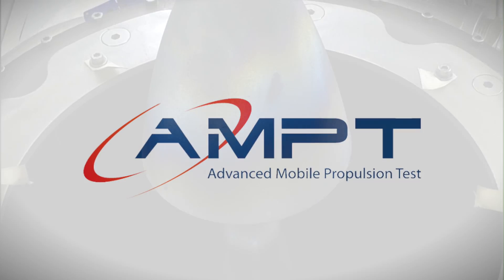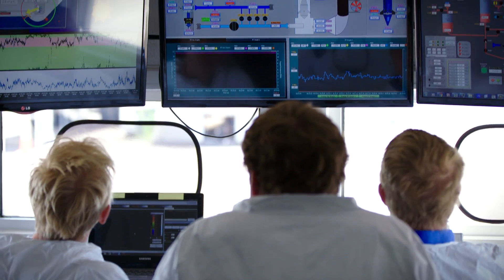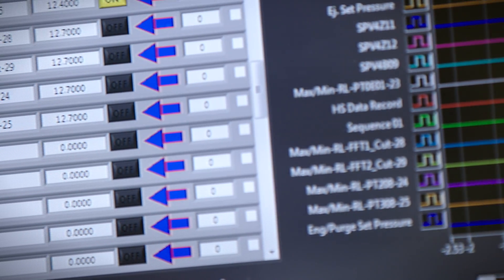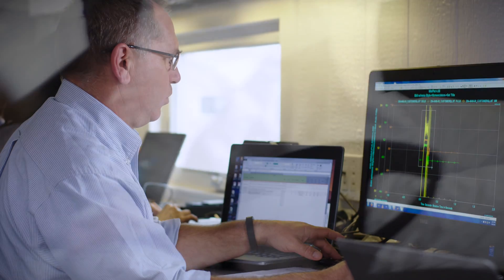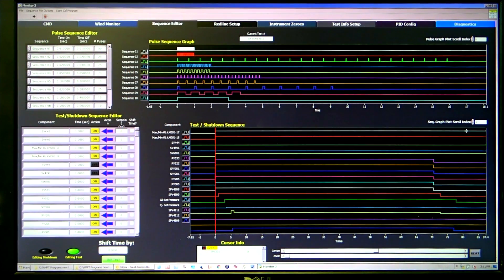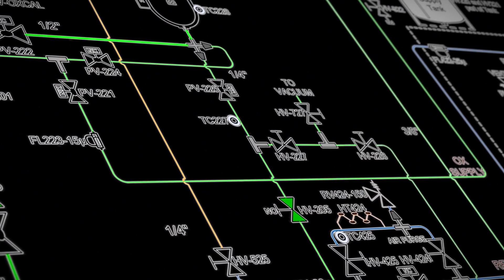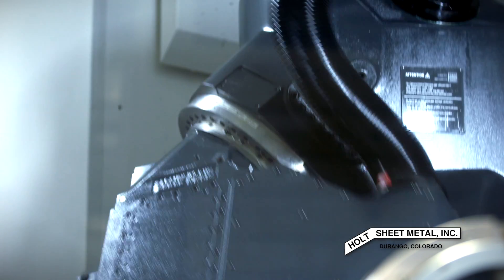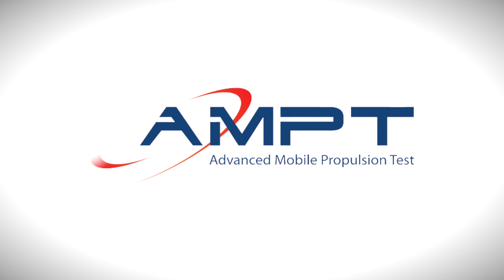AMPT Capability Video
Advanced Mobile Propulsion Test is a space propulsion testing and engineering services company located in Durango, CO. AMPT specializes in testing hypergolic propulsion systems at mission temperature and pressure conditions, providing both continuous and on demand altitude performance that can support a variety of duty cycles. AMPT was founded in 2009 to support research, development, and qualification of spacecraft boost and attitude control propulsion systems.  AMPT was founded on the belief that we could provide a level of customer service, innovation, efficiency, and responsiveness unparalleled in the industry. AMPT has performed over two thousand hot-fire tests for commercial and government customers, including Aerojet Rocketdyne, Boeing, Raytheon Missile Systems, the Air Force Research Laboratory, NASA, and the Missile Defense Space Agency.